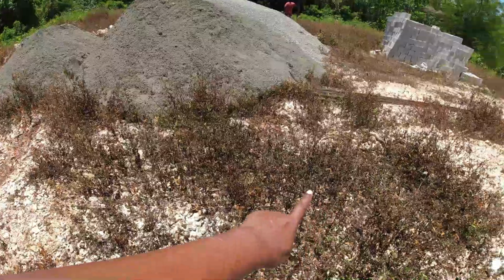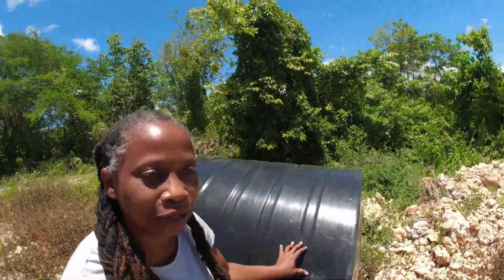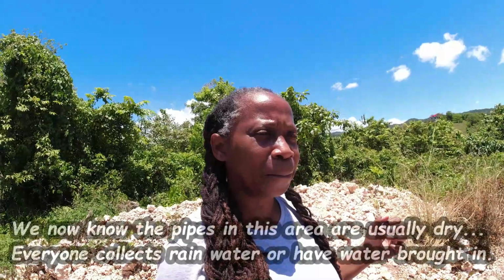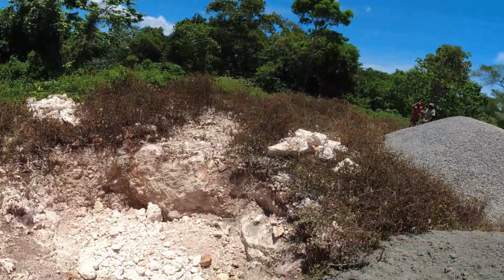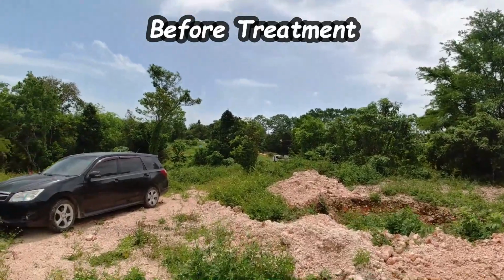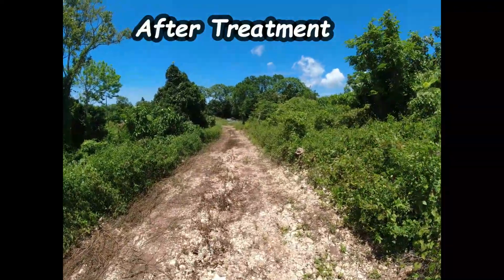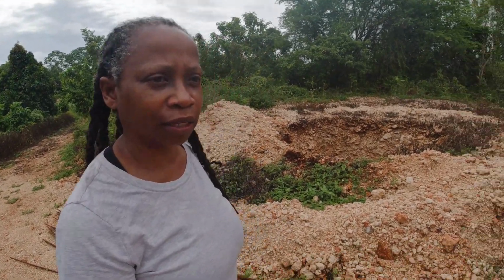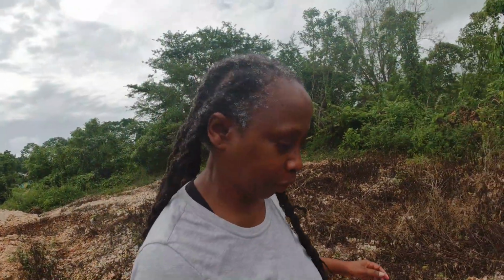First Real Start Cistern & Pit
Well, it been slow going and we've had some serious delays but we're making real progress.